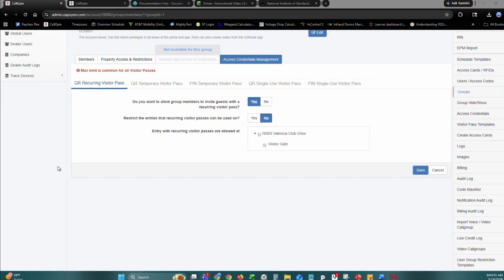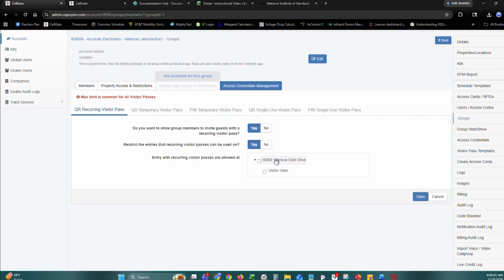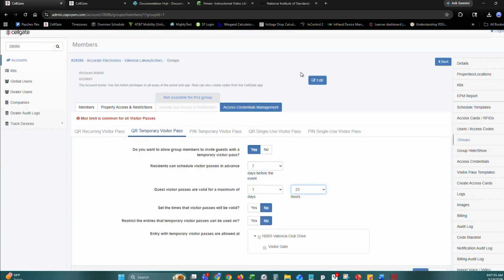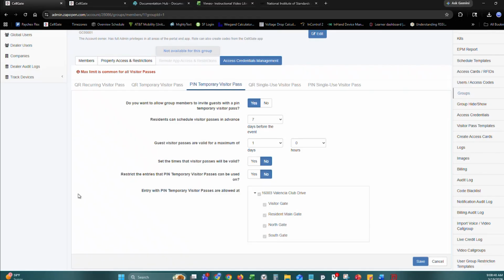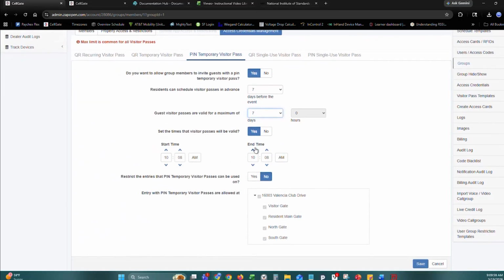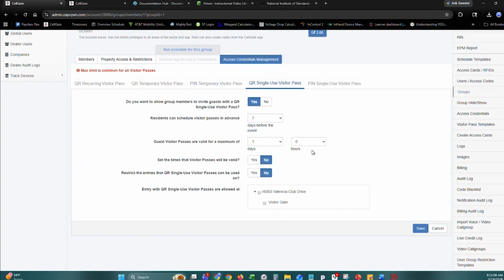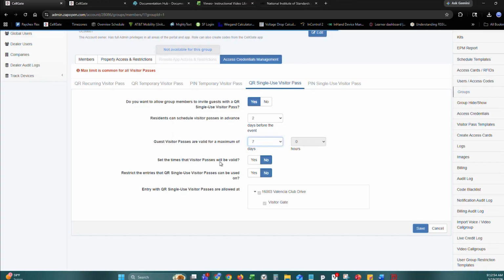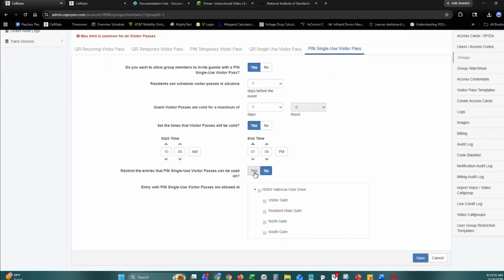Inside CellGate - Gold Key Service Overview of TrueCloud Connect - Access Credentials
Learn how to configure and manage the full range of Visitor Pass options available in TrueCloud Connect platform. This video walks administrators through each access credential type, including how to enable them for specific groups, set valid time frames, schedule passes in advance, and apply device restrictions.

The following credential types are covered: QR Recurring Visitor Pass for long-term ongoing access, QR Temporary Visitor Pass for short-term visits, PIN Temporary Visitor Pass, QR Single Use Visitor Pass, and PIN Single Use Visitor Pass.